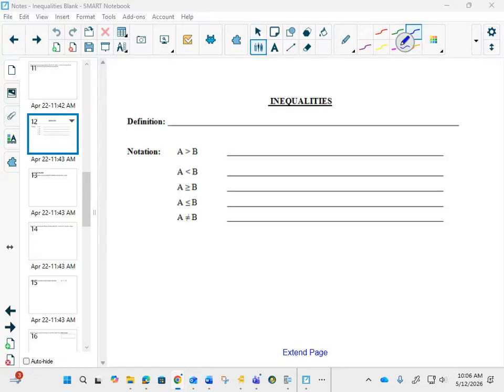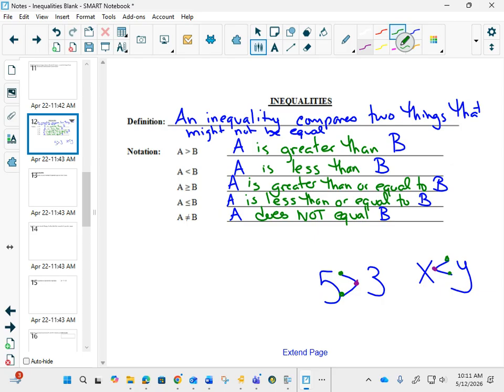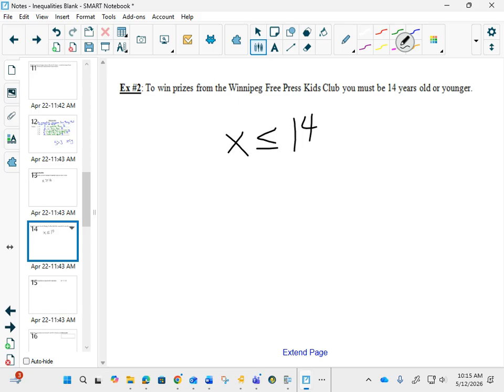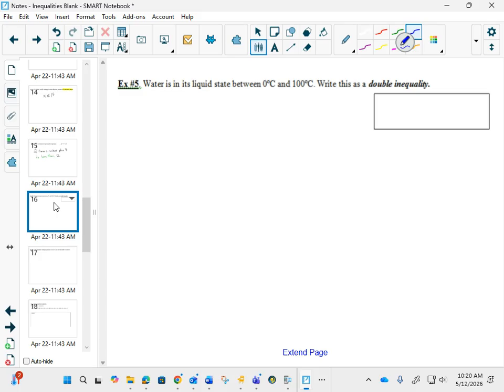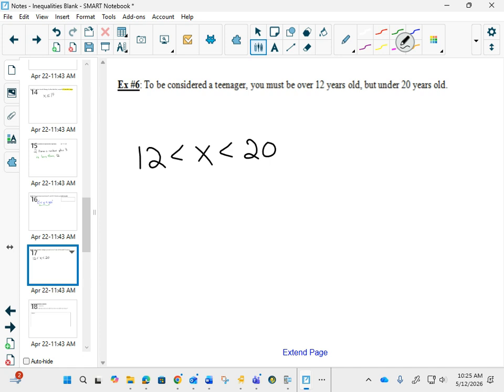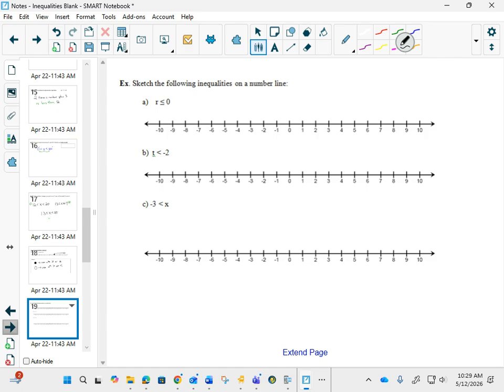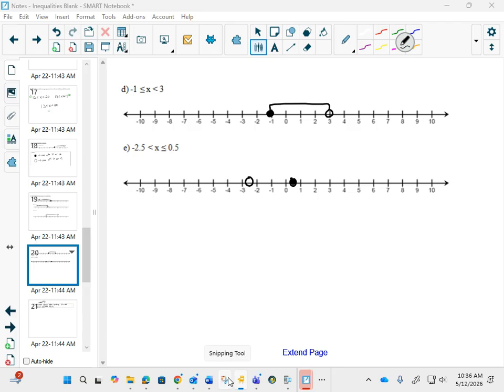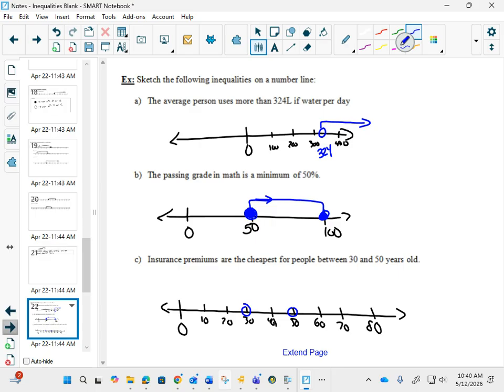10FT Inequalities Introduction